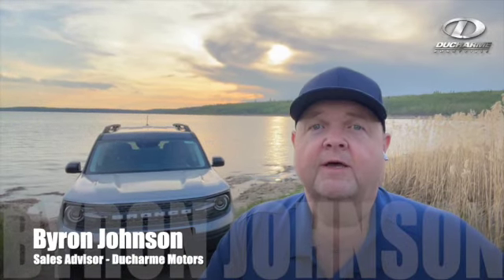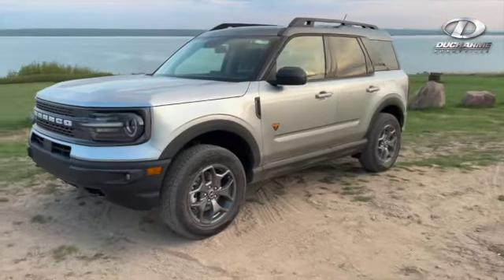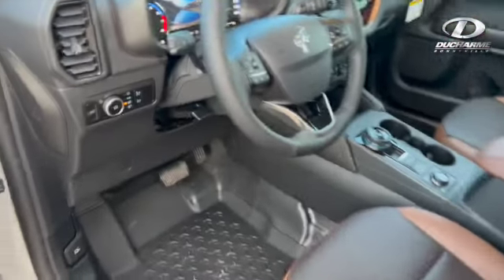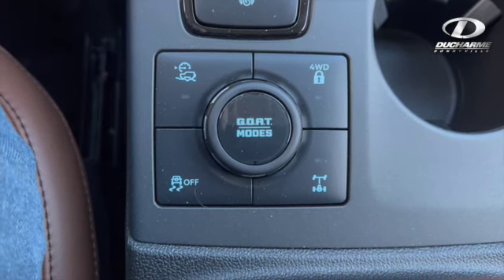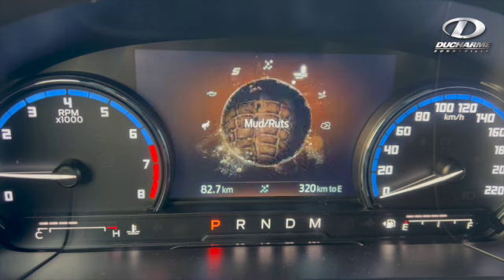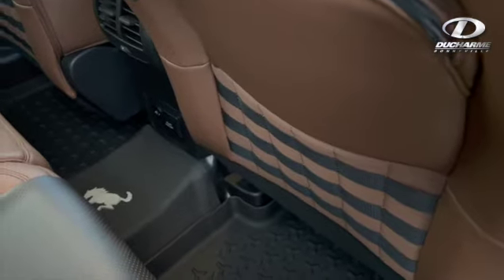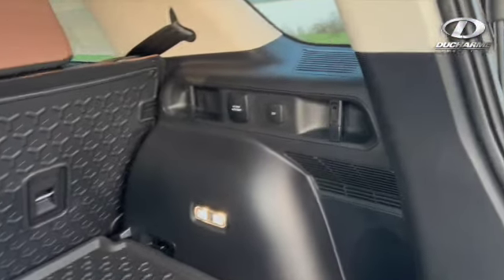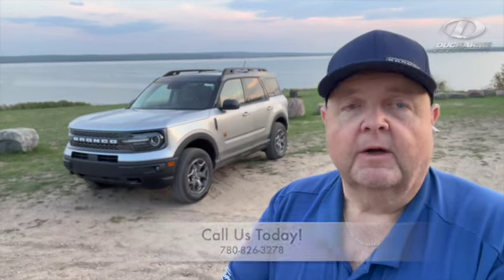2023 Bronco Sport Badlands - Ducharme Motors - Bonnyville AB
2023 Ford Bronco Sport BADLANDS! 2.0L ECOBOOST!

Ducharme Motors - Bonnyville AB
AMVIC Certified Dealership.
STK: 23595-25